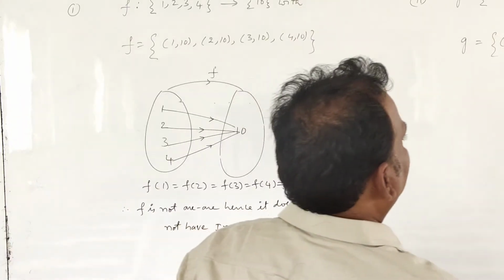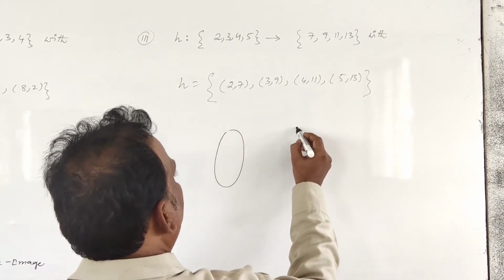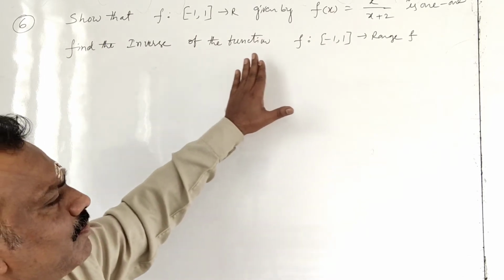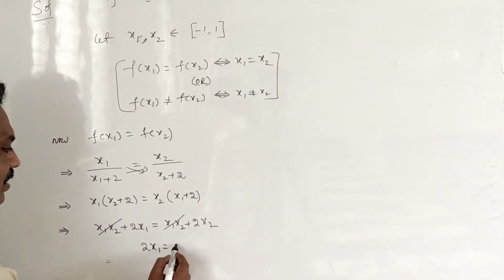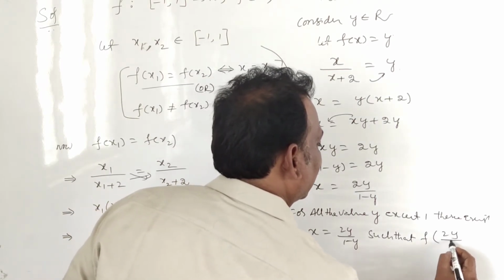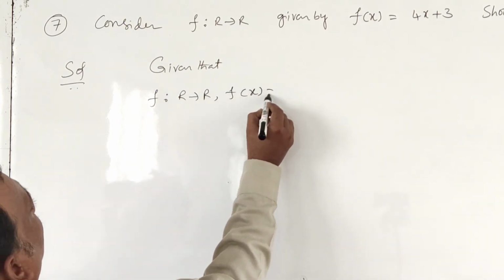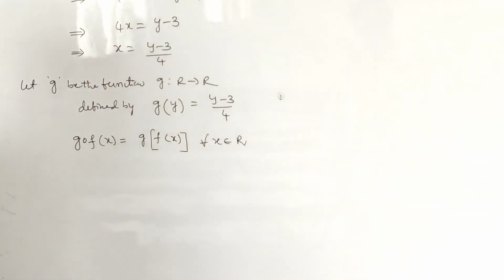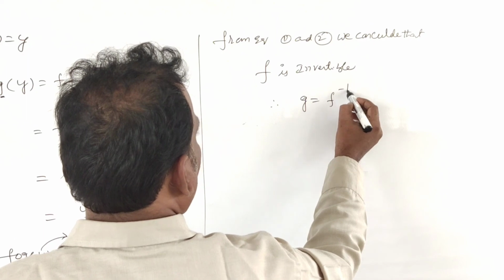[Relations and Functions]Samartha Academy Tnr Sir Part-29